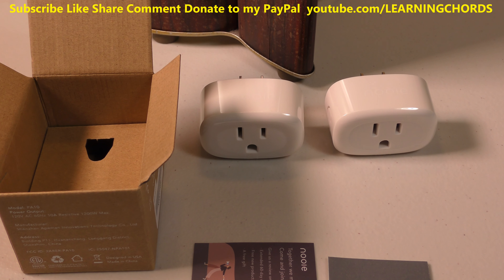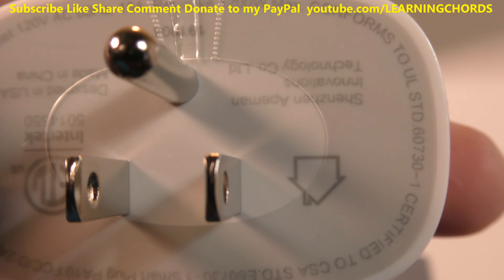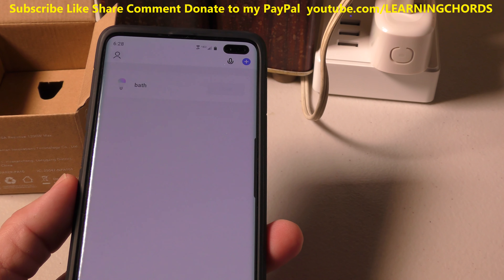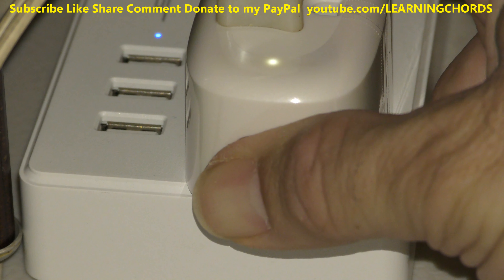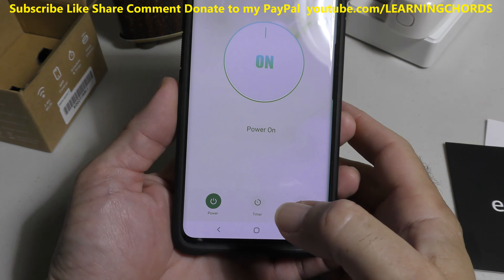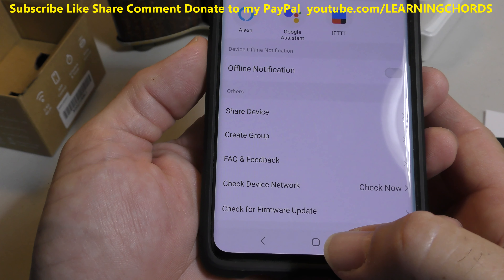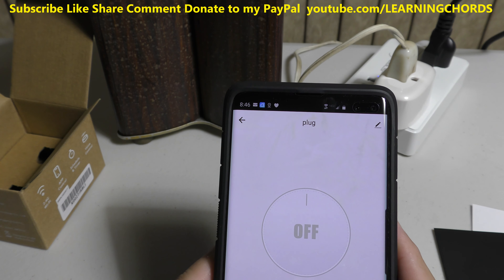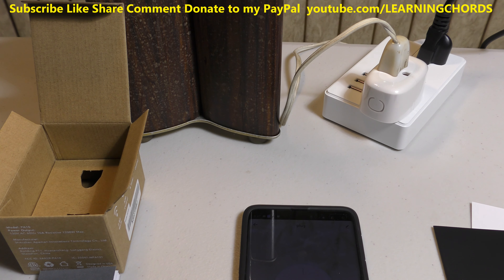Nooie Smart Plug Wifi Outlet Mini Smart Socket SETUP and REVIEW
Nooie Smart Plug Wifi Outlet Mini Smart Socket Compatible with Alexa, Google Assistant, No Hub Required. Schedule Timer Function Control Electric Devices